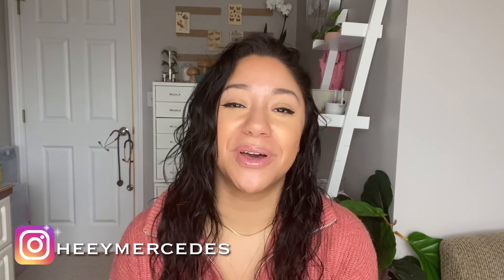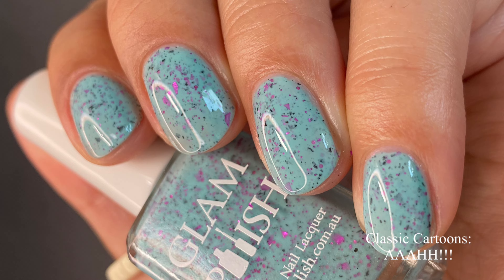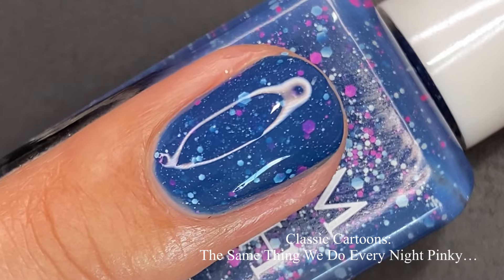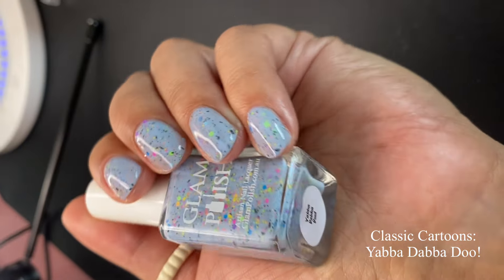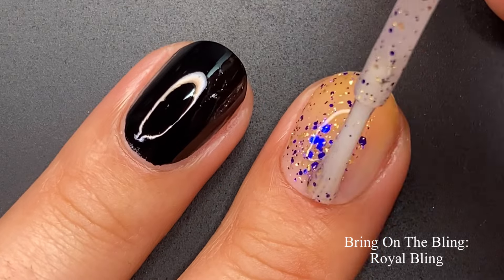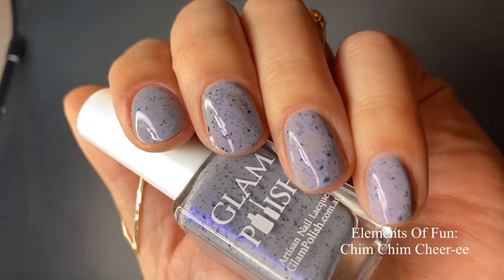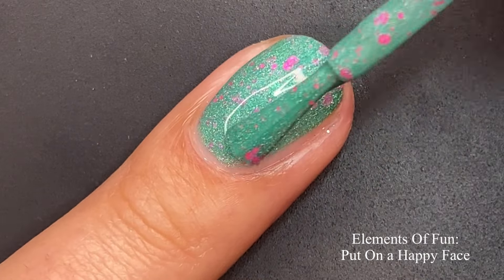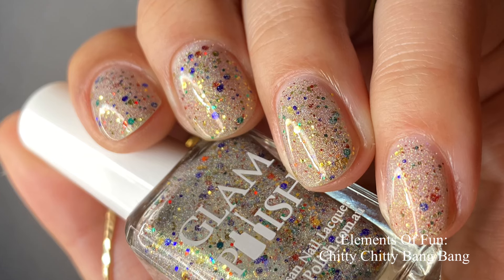Glam Polish | Classic Cartoons, Element of Fun, Bring on the Bling | Live Swatches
Hi everyone!

Lots and lots of Glam Polishes today! These are all currently available on the Glam Polish website, and on sale!!

These polishes/items were sent in PR/some I’ve been compensated for. All thoughts are always my own.